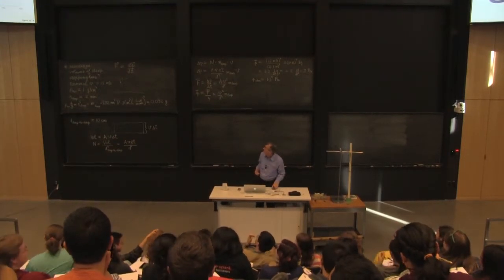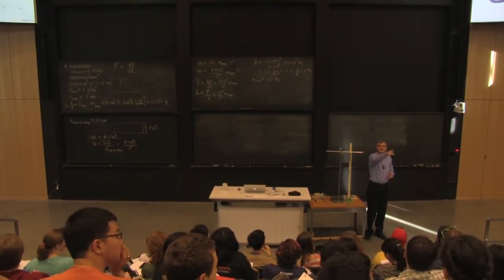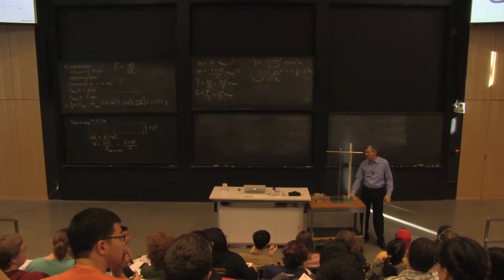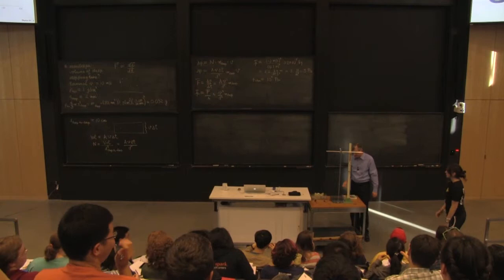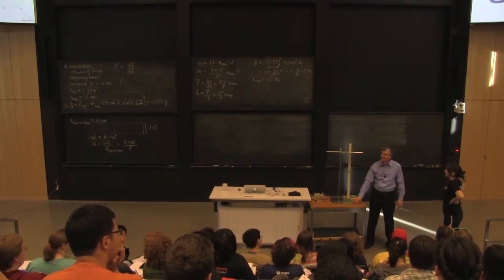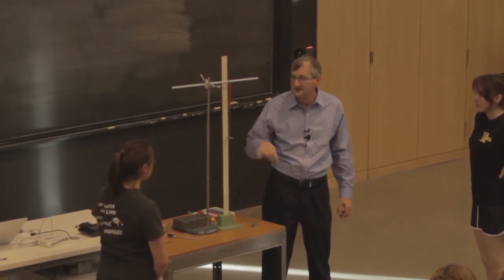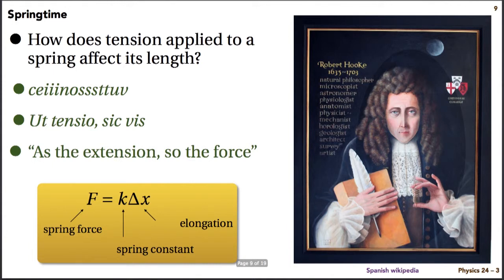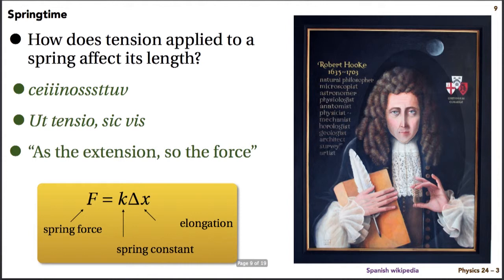Hooke's Spring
Ut tensio, sic vis.
As the extension, so the force.